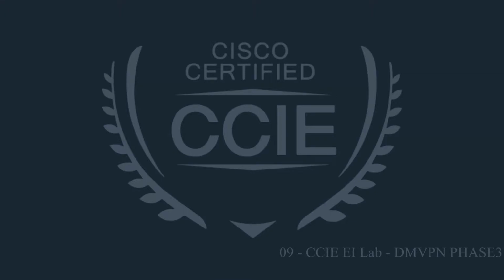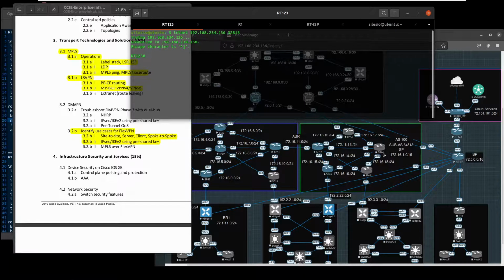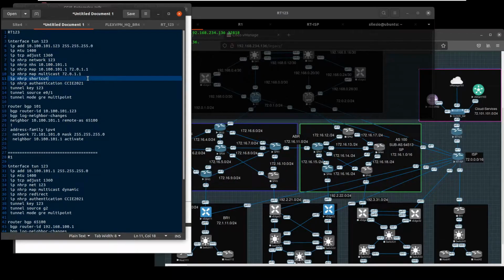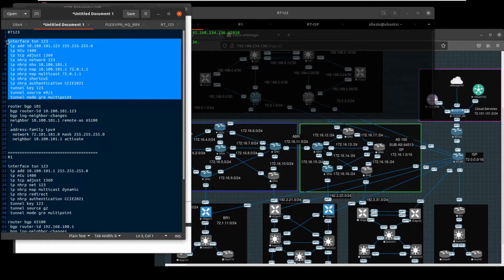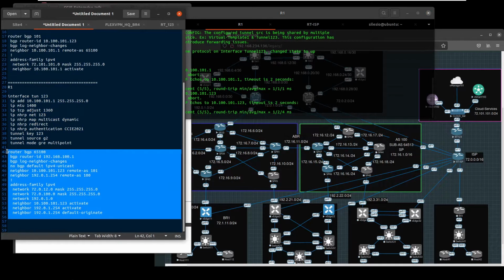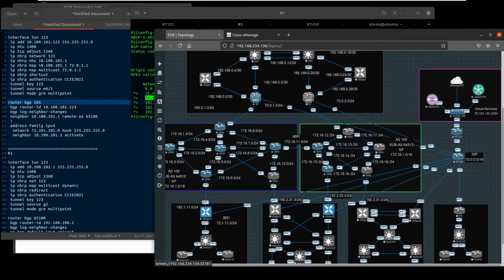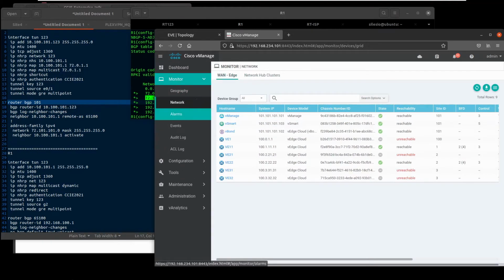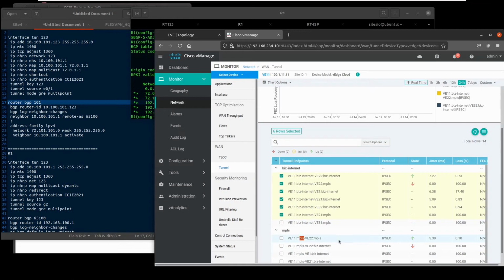09 - CCIE EI Lab - DMVPN PHASE3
Configuring DMVPN Phase 3